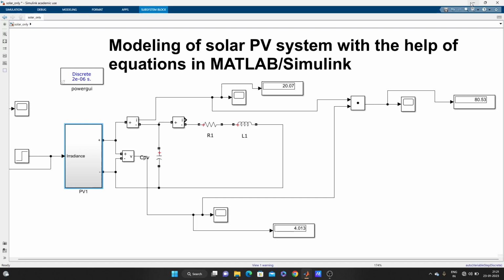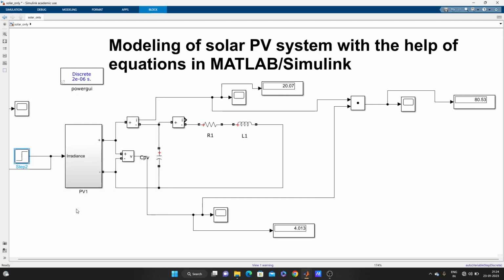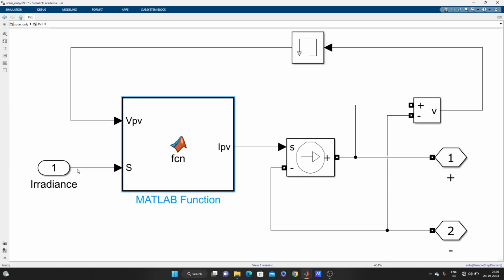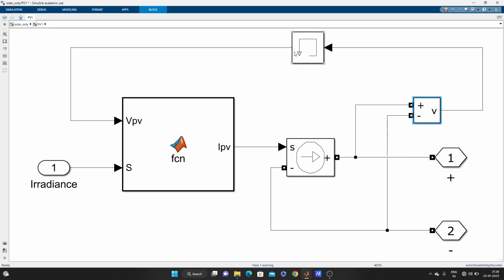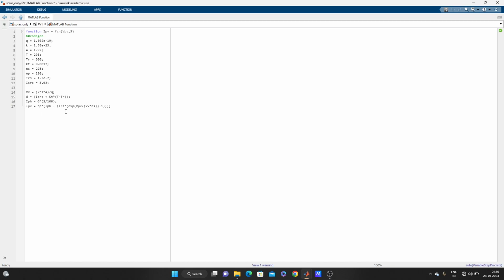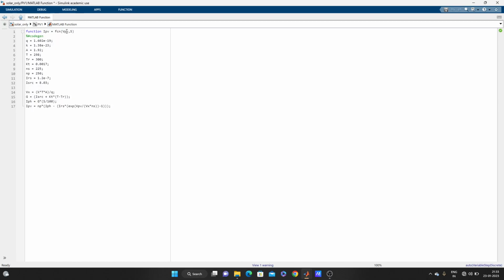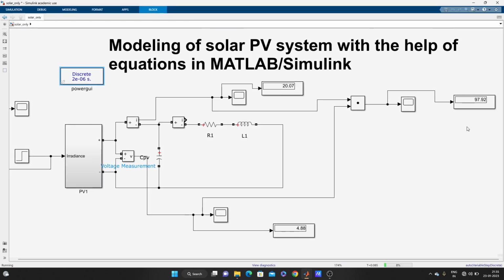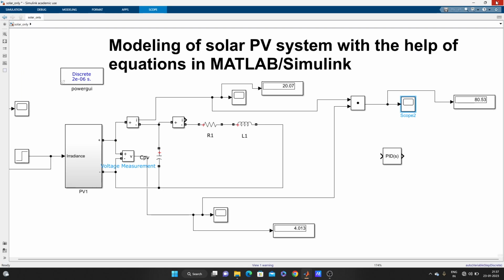Modeling of Solar PV system with the help of equations